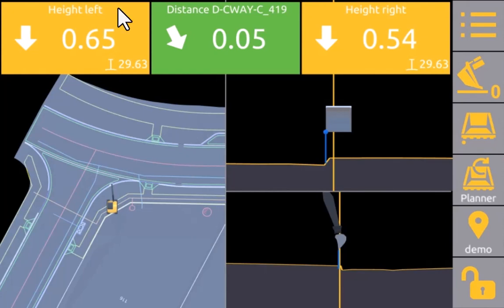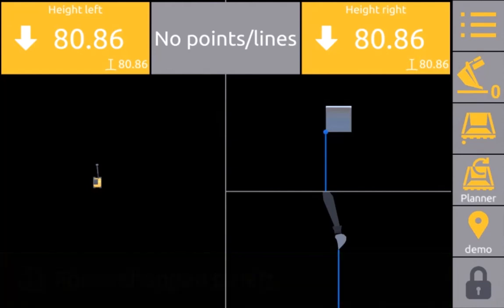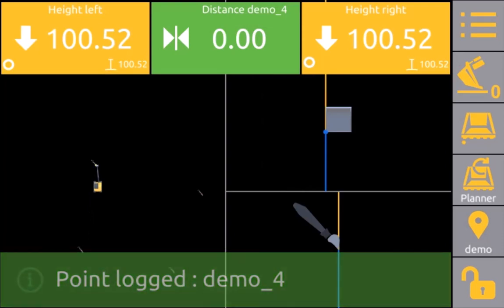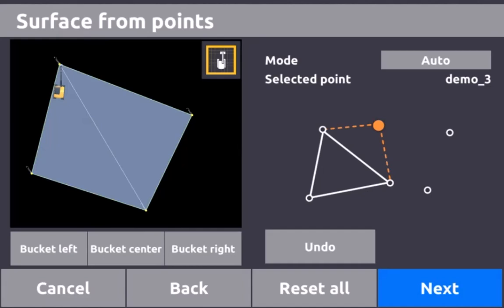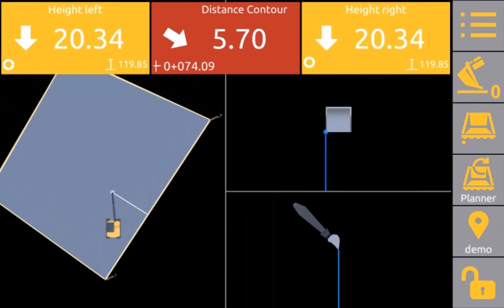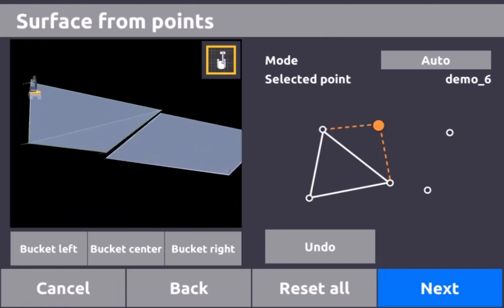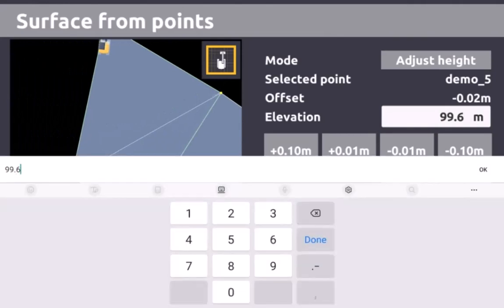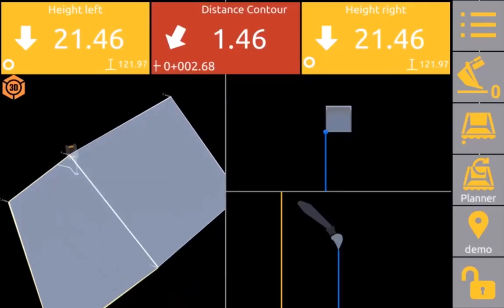Unicontrol Basics - Creating a surface from points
In this video we show you how simple it is to create a surface from points using UNICONTROL